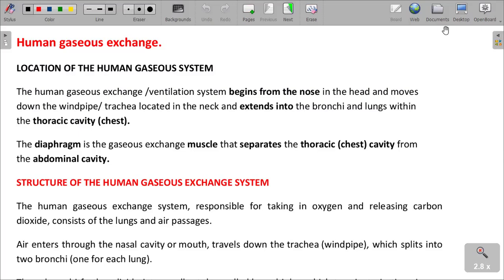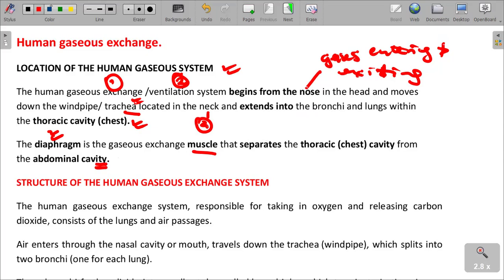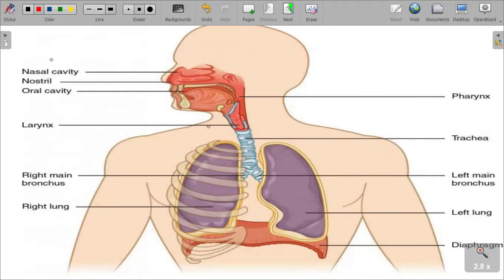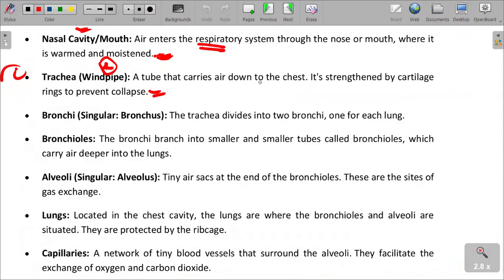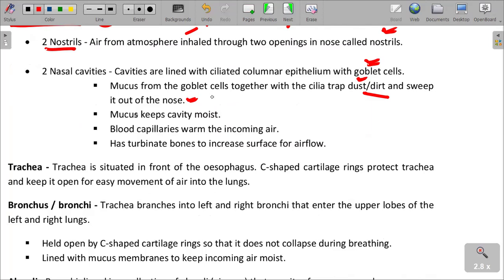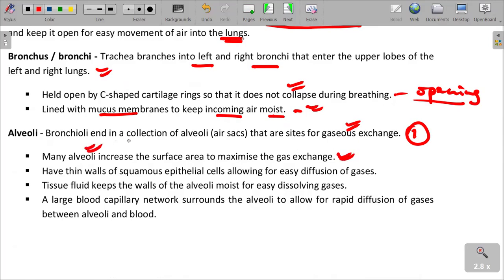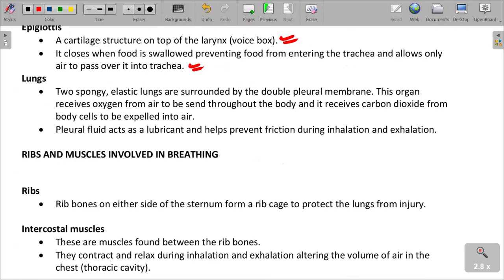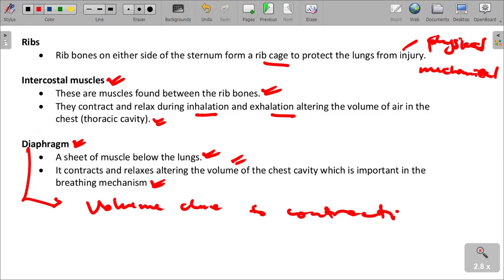Grade 11 Life Science Term 3 : Human gaseous Exchange System.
The structure of Human Gaseous Exchange System.
Structural Suitability of the Gaseous Exchange System.